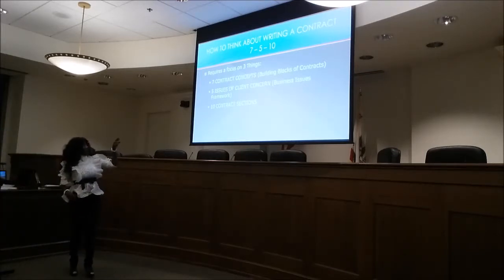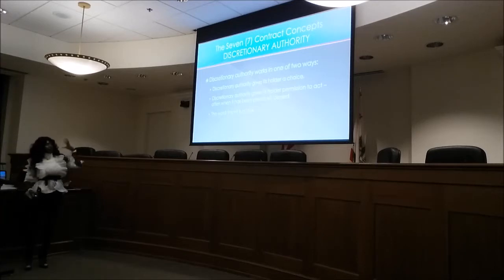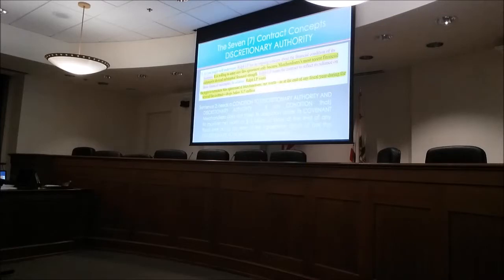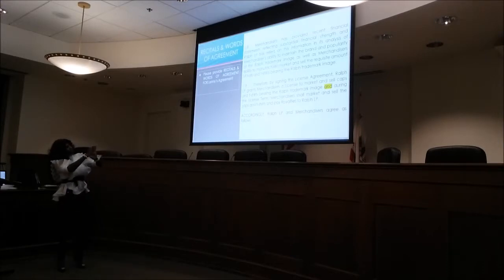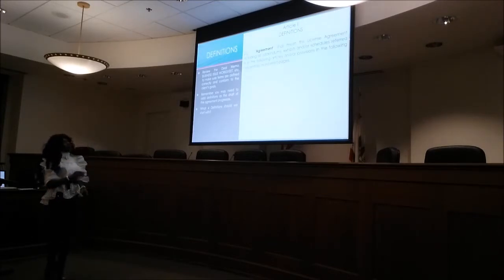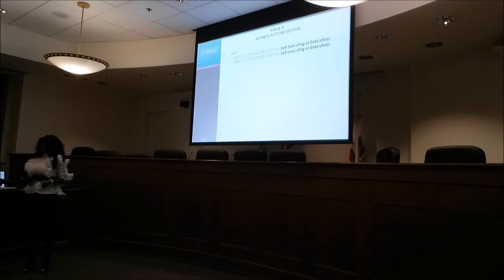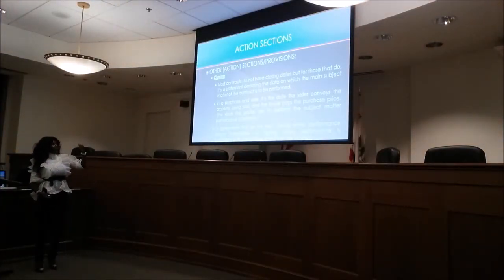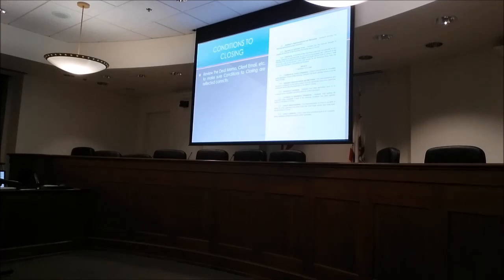Professor Blackmore's Transactions - Representations Warranties Conditions to Closing Sections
Professor Blackmore's Practice Foundations: Transactions - Representations & Warranties and Conditions to Closing Sections of an Agreement/Contract